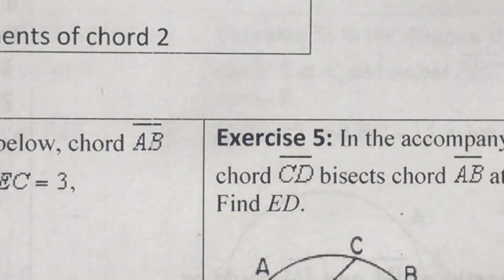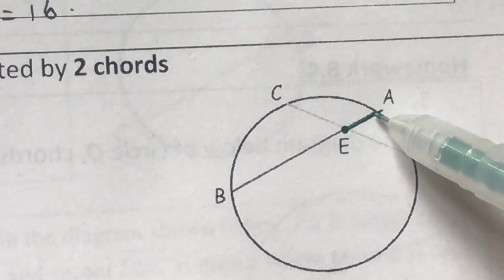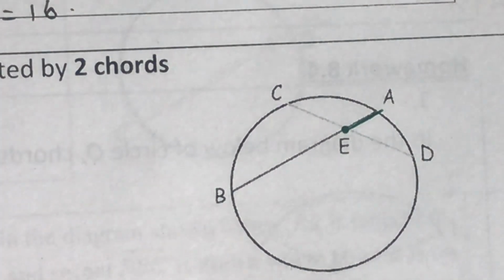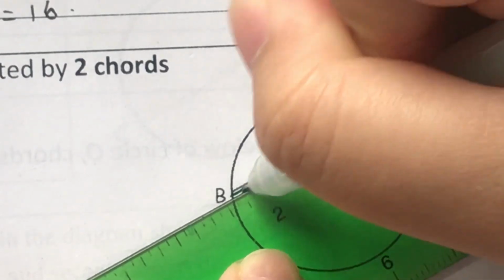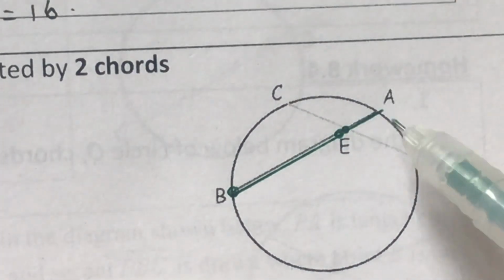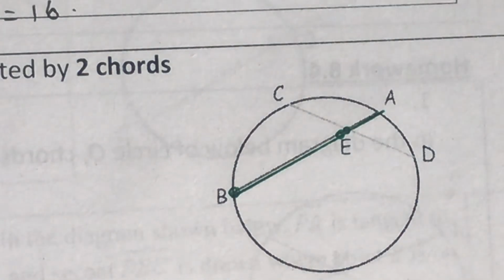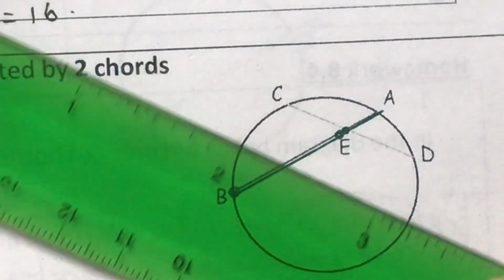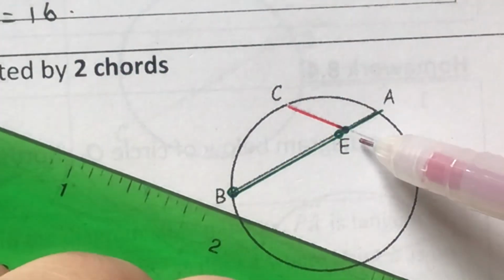8.6 - Two Chords